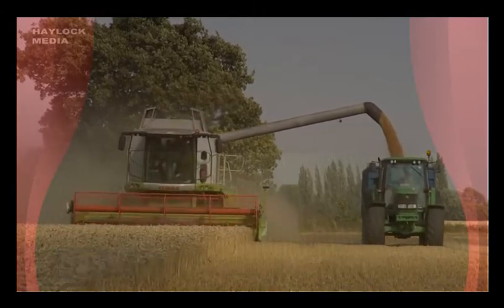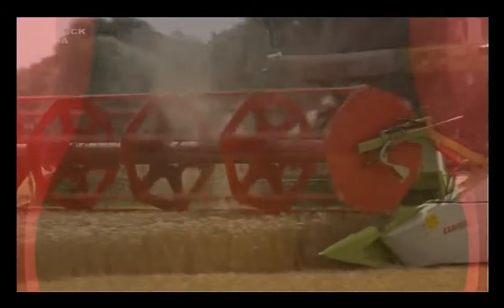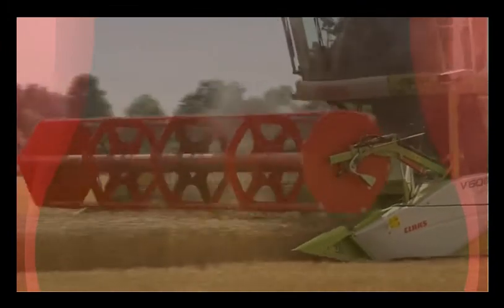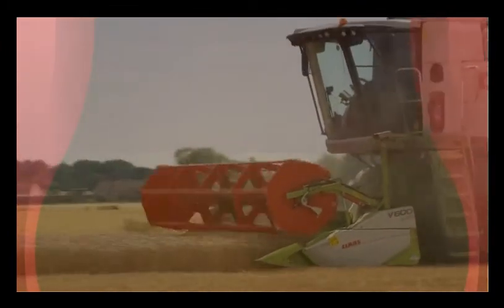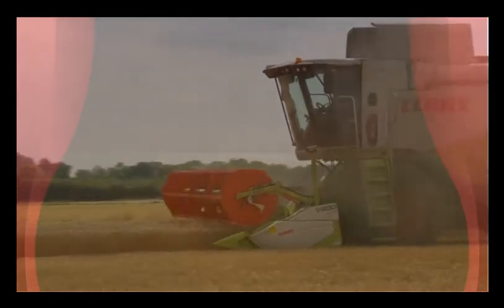New Claas Lexion 630 Combine - Machines at Work DVD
Newest combine harvesters available for 2011. 5 straw walkers: 620, 630 6 straw walkers: 640, 650, 660, 670 Hybrid System: 740, 750, 760, 770 More ...

 présente : La moisson du blé en Belgique le 26 Juillet 2012 avec une toute nouvelles CLAAS Lexion 630 avec une coupe V540 de 5m40 ...

Claas Lexion 630 - New combine from the 2011 range of New Lexion 770, 760, 750, 740, 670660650, 640, 630 and 620. More combines and info on our Tractor ...

En hier is reeds de eerste combine in het graan. Loonbedrijf Broekx uit Bree (B) vliegt er al meteen in met 2 combines. Namelijk een Claas Lexion 630 en een ...